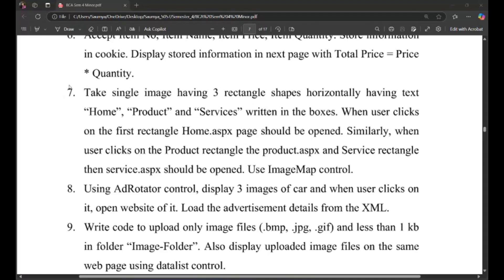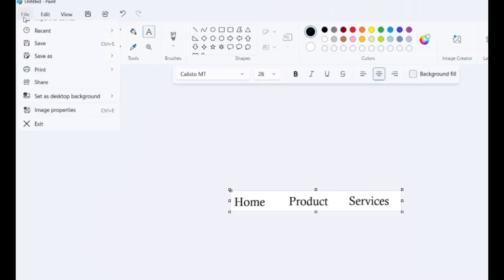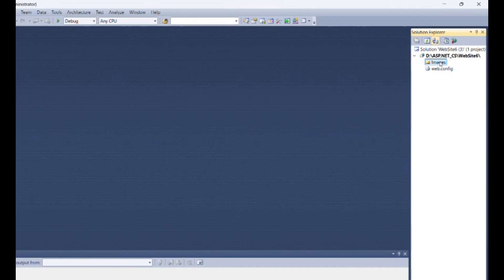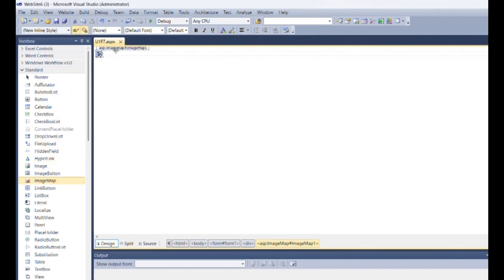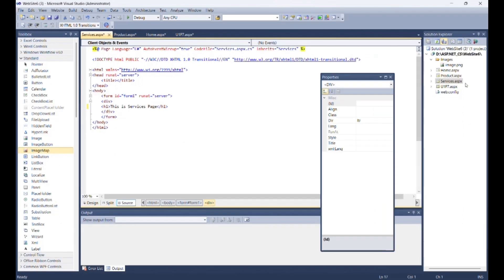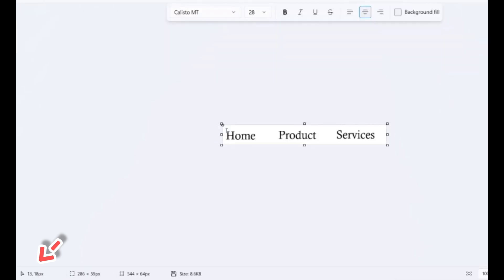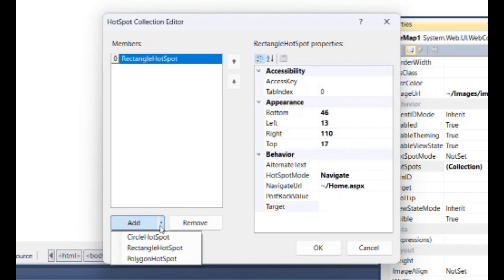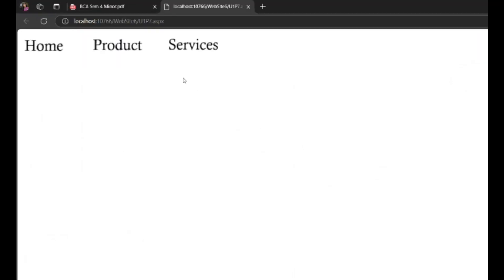Unit:1 Program:7 ASP.NET using C#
🚀 Create a Web Application with ImageMap Control | Clickable Image Navigation 🎨

In this tutorial, we will build a web application using ImageMap Control that allows users to navigate between pages by clicking on different sections of an image. The image contains three horizontally arranged rectangles labeled "Home," "Product," and "Services." Each section links to its respective page. Follow along with the timestamps below! ⏳

📌 Timestamps:
⏰ 0:00 - Introduction: Creating a new web application
⏰ 0:21 - Add an image with three horizontal rectangles ("Home," "Product," "Services")
⏰ 1:05 - Implement ImageMap control to navigate to Home.aspx, Product.aspx, and Service.aspx